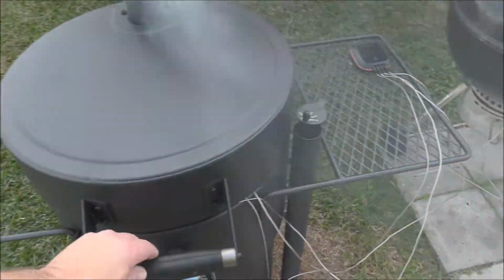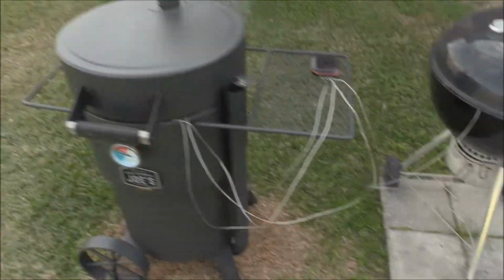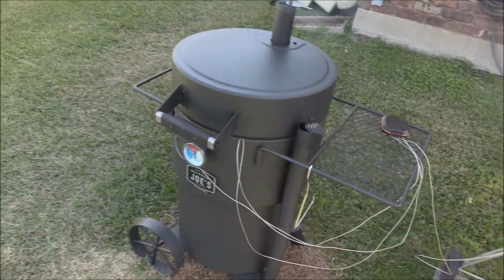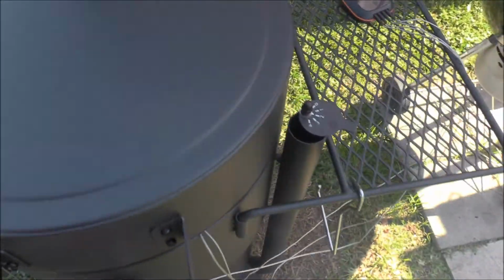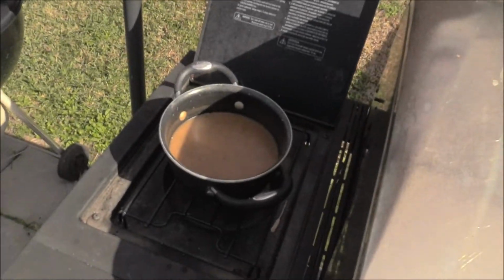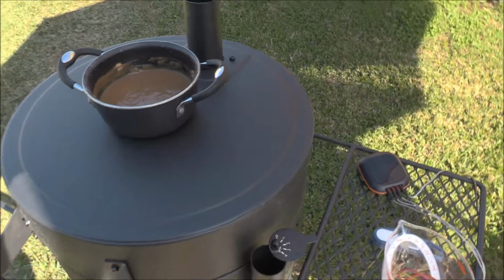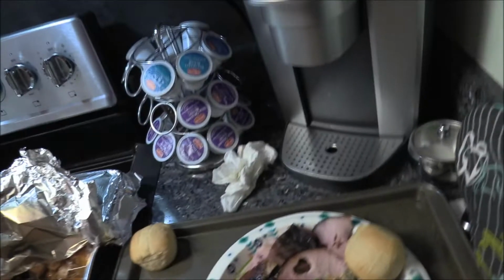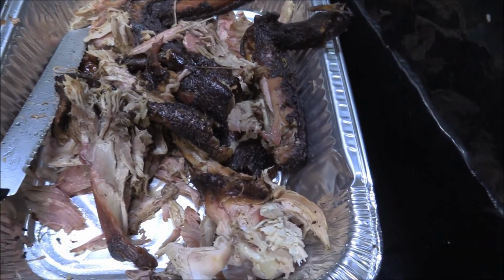Thanksgiving at The Roadhouse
Just a quick video while cooking Smoked Turkey, Smoked Ham, and homemade sides for a Thanksgiving Feast at the Roadhouse !!   I had three grills going outside and Cary had the oven and stove top working on the inside !! We had a Fantastic Thanksgiving. I hope Y'all did too !!